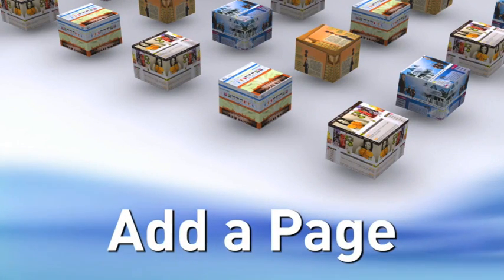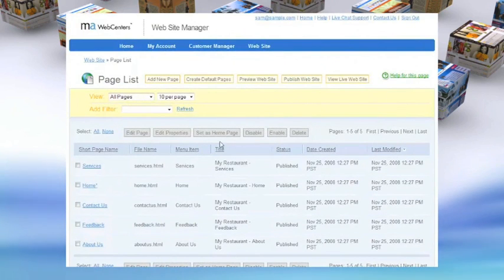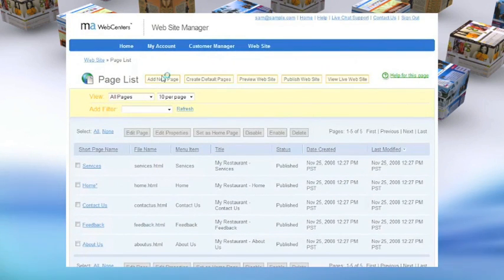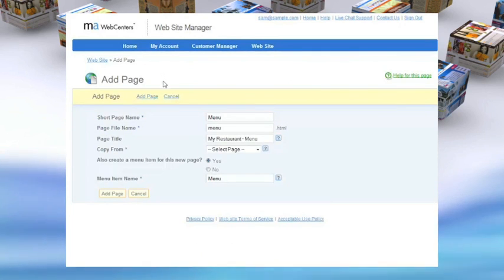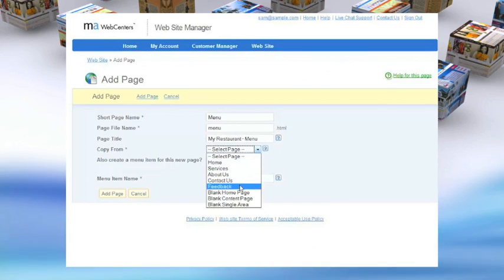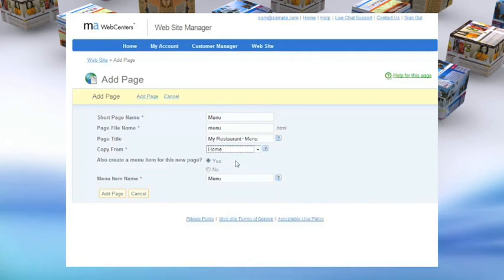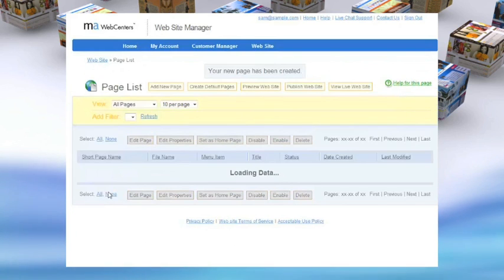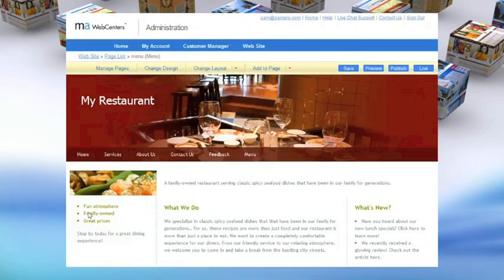Chapter 4 Add a Page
Learn how easy it is to add a new page with the maWebCenters Website development platform.